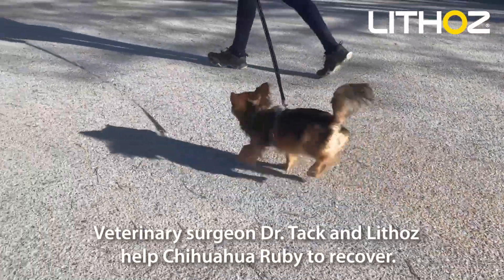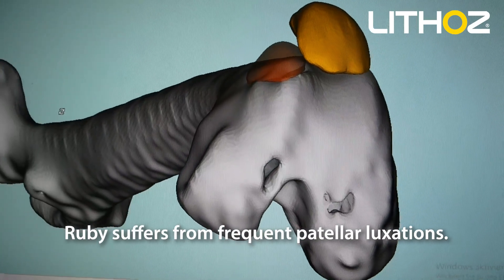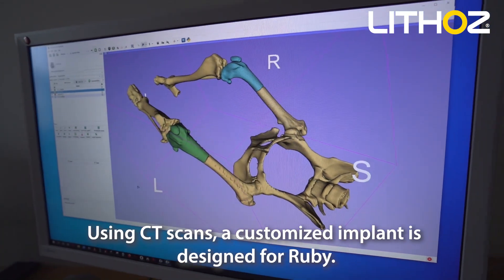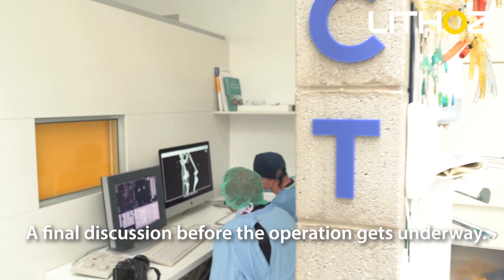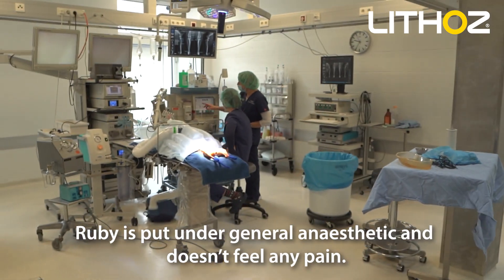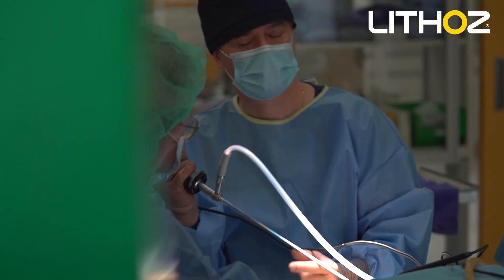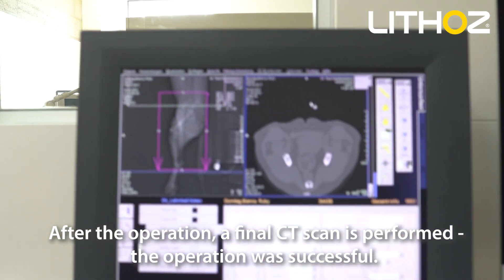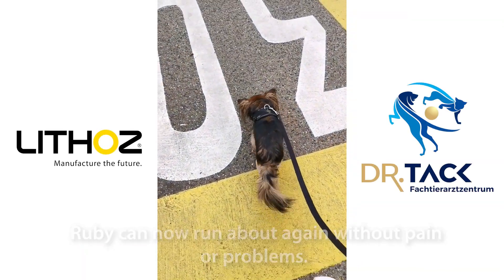Ceramic 3D Printing: Changing a Dog's Life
Chihuahua Ruby suffers from frequent patellar luxations. 3D-printed ceramic implants could stabilise these. Veterinary surgenon Dr. Tack and Lithoz help Ruby to recover.

This video includes surgery images.